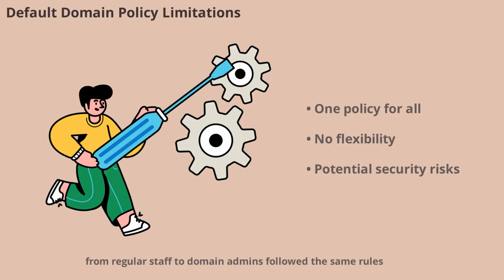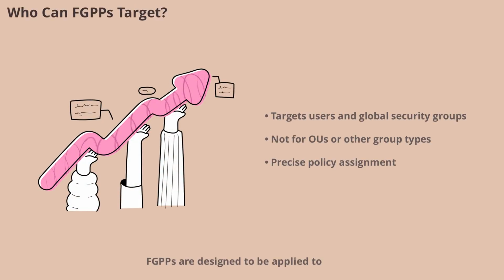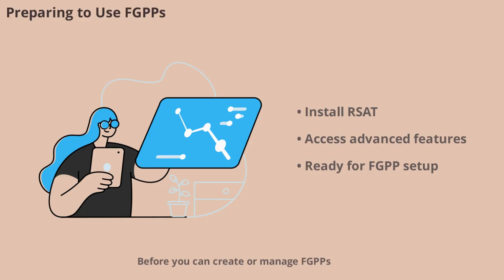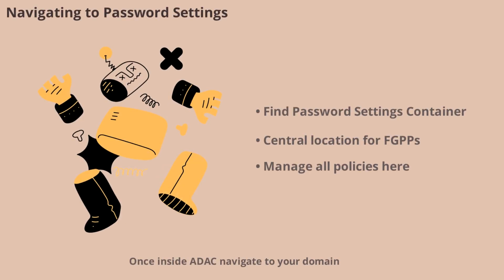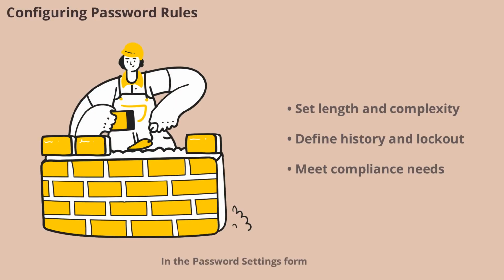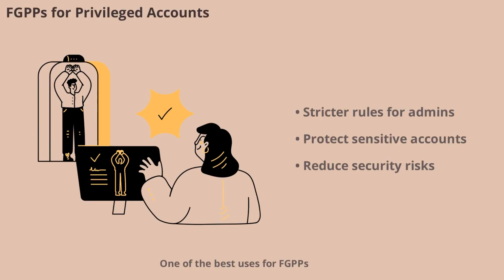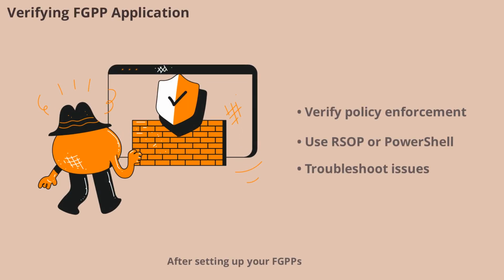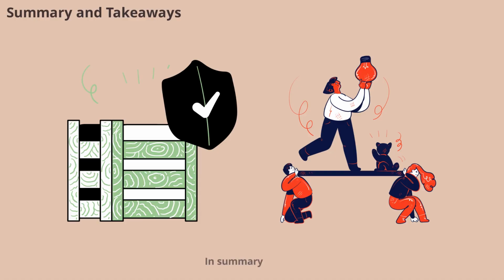Fine-Grained Password Policies (FGPP)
Welcome! Today, we’re diving into Fine-Grained Password Policies, or FGPPs, in Active Directory. If you’ve ever wondered how to set different password rules for different users or groups, you’re in the right place. FGPPs allow administrators to move beyond the one-size-fits-all approach of the Default Domain Policy, offering flexibility and enhanced security.